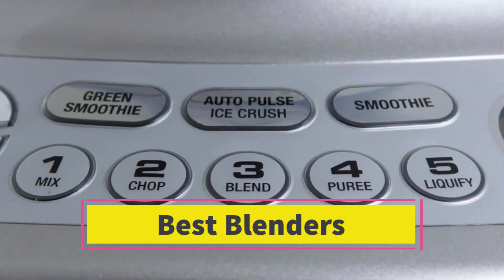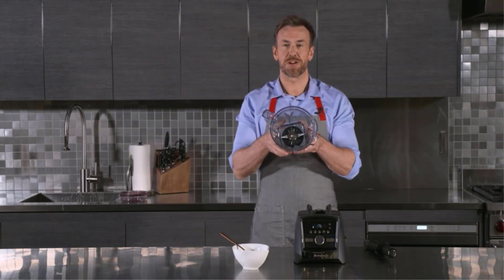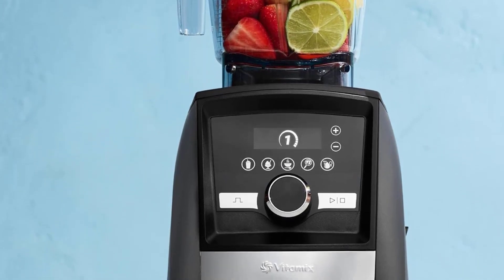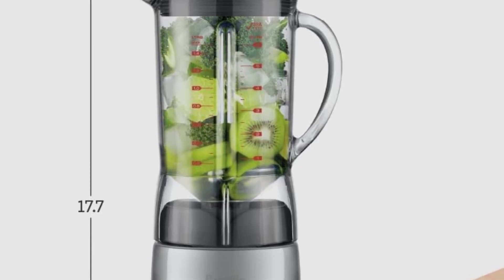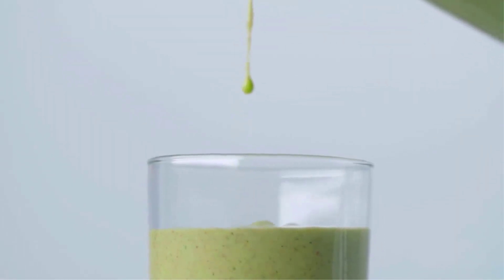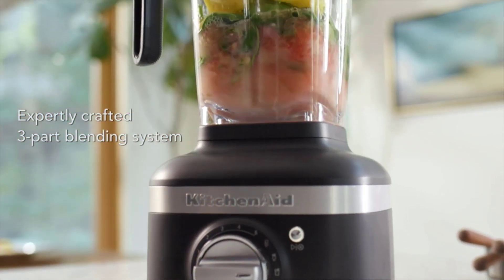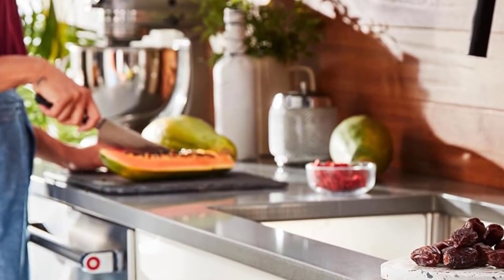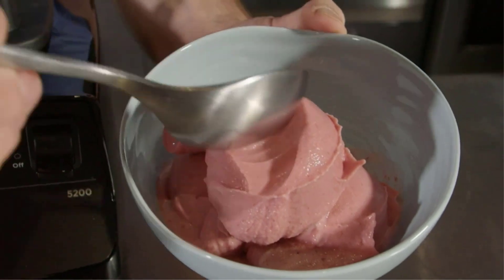✅TOP 5 Best Blenders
📌Product Link📌:
1. BEST OVERALL BLENDER

2. BEST BLENDER FOR SMOOTHIES

3. BEST POWERFUL BLENDER

4. BEST BLENDER FOR CRUSHING ICE

5. Vitamix 5200

Hey guys in this video we are going to be checking out the Best Blenders You Can Buy Right Now. We made This List Based On Our Personal Opinion and hours of research & we have listed them based on the type of features and Price. We have Included options for every type of user so whether you are looking for the best budget.